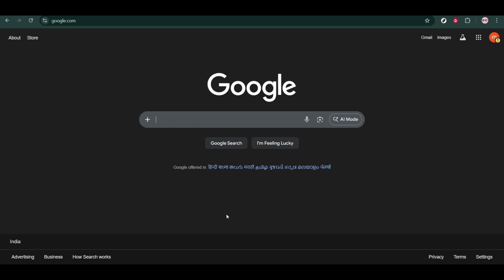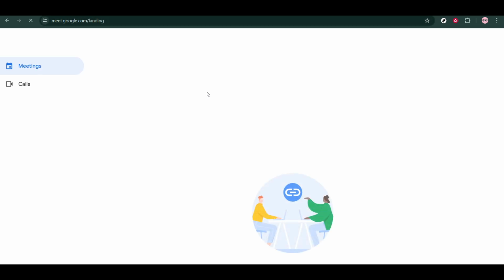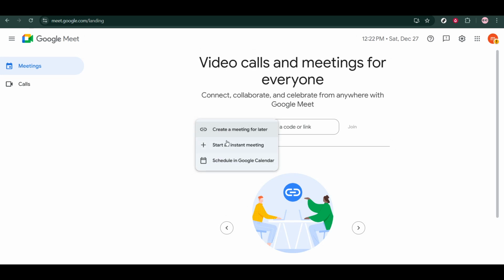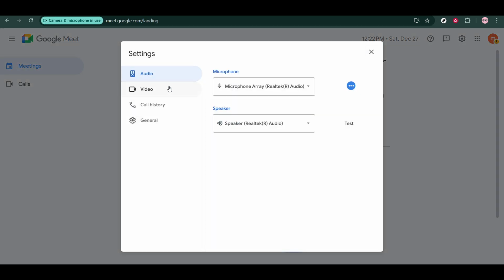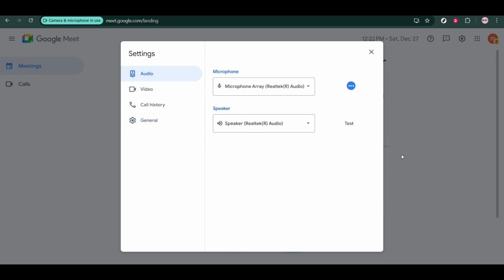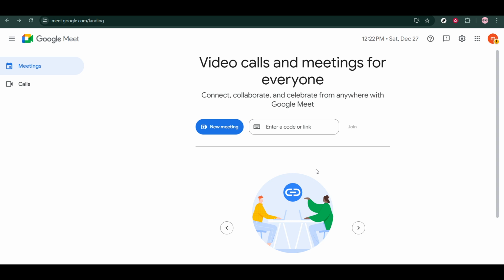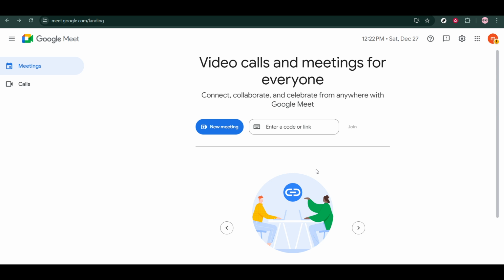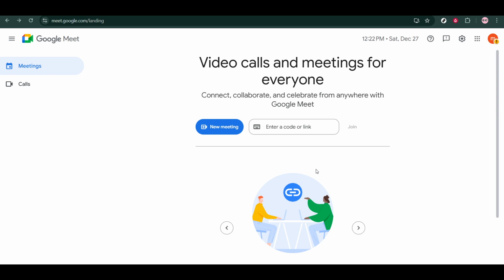How To Use Google Meet Without App (2026 Easy Guide)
Learn how to use Google Meet without installing the app using a web browser.